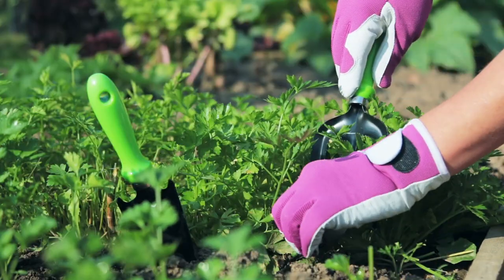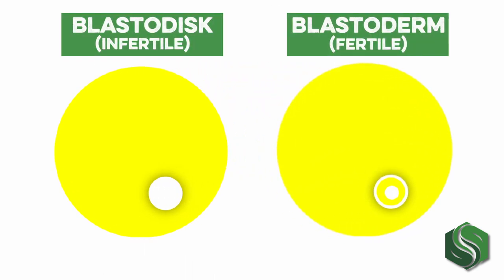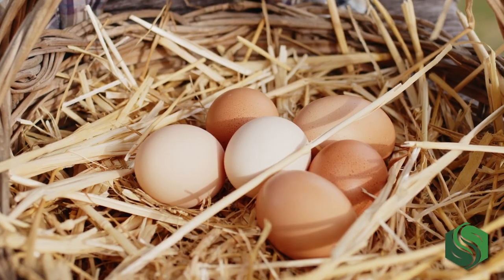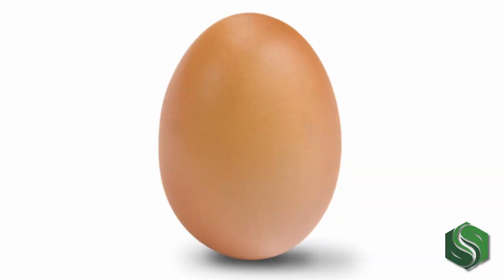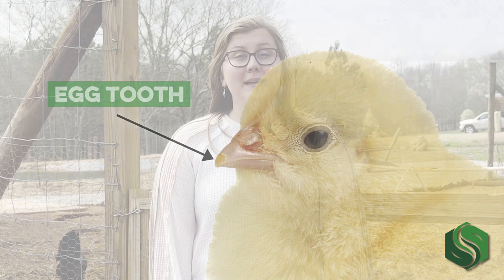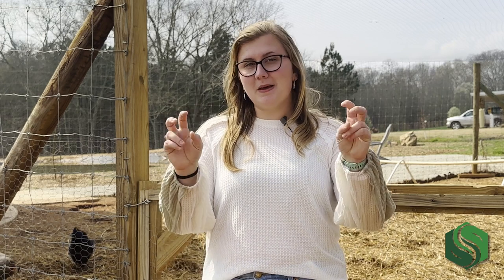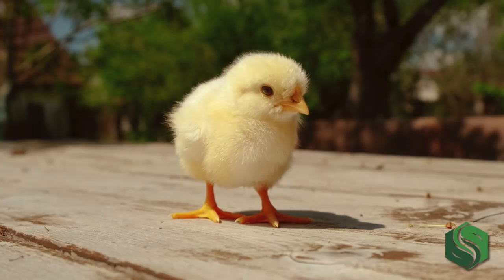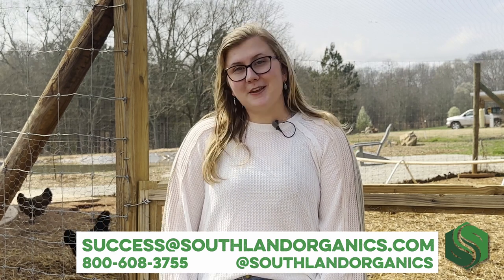Egg Incubation and Hatching Chicks: Give Your New Feathered Friends the Best Start Possible!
Spring has sprung! From spring cleaning to seeding your garden, this can be a busy time of the year. What we are most excited for is hatching our first group of chicks! Let’s go over what you need to know before you hatch chicken eggs at home in an egg incubator.

In one of our recent blogs, we talked about how to tell if you have fertile chicken eggs. It’s as simple as cracking open an egg and evaluating the yolk for an external portion referred to as a blastoderm.
In an infertile egg, this will appear as a solid white dot. If the eggs are fertile, the dot will be transparent in the center—kind of like a Cheerio. This fertile "dot" is considered the blastoderm and contains the first cell of the newly developing chick.
Check out our blog on parts of a chicken egg for more details on that. Here, we want to talk about hatching eggs with an incubator at home in 21 days! You read that right—after a short, 21-day incubation period, your eggs will turn into adorable baby chicks!

There are just a couple things you need before hatching eggs at home.

Choose an Incubator
The first step is choosing an incubator. There are many incubator varieties to choose from in stores and online. You could use a still air incubator, forced air incubator or even a homemade incubator. However we recommend getting an incubator with a built-in temperature and humidity gauge, the ability to turn the eggs automatically (so you aren’t spending too much time turning eggs manually) and a viewing window so we can watch the chicks hatch when the time comes.

These instructions are for those who want to use an egg incubator. If you have a broody hen, she can also hatch chicken eggs for you. But that's a completely different topic!

Choose your Eggs
Next is choosing the right eggs to incubate! Lots of factors can affect the hatchability of home eggs. You want eggs that are average size and nicely shaped—try to stay away from anything that is elongated or super round. This will make sure that the growing embryo has enough room to do its thing!

Floor or ground eggs typically have lower hatching rates than those laid in a nest box. So, if you're able, try to hatch eggs you find in your nests. You don’t have to incubate eggs immediately. Once hatched, you have about a week to choose the eggs you want to incubate. After seven days of storage, eggs are not fresh enough to incubate successfully.

About 24 hours before you are ready to place your eggs, let your incubator start heating up. This will give it the time to reach an optimal, constant temperature and relative humidity to keep the eggs warm when you set the fertile eggs. These parameters change a bit based on the type of incubator you will be using, so be sure to read the instructions on your incubator.

Day 21 is when the hatching process typically begins. It may take up to a day for the chicks to completely hatch, and that’s okay!
When they first break out, they will be wet and honestly look a little gross. Leave them in the incubator for 24 to 36 hours to dry completely, and they’ll start looking like the fluffy new friends you were expecting!
If you collected eggs over a couple of days, there may be some chicks that eggs hatch a little later—this is completely normal.

So, there you have it! In three short weeks, you can turn fertilized eggs into cute baby chicks with proper incubation practices.

Baby Chick Nutrition
Did you know that our chicken supplements are beneficial for chickens of any age, including day old chicks? You can start your chicks on the road to the healthiest, happiest life possible on day one with natural chicken supplements.

At Southland Organics, we offer a probiotic for chickens, apple cider vinegar with the mother and vitamins for chickens. These products provide constant gut health and immune support for chicks throughout their lives!

Everything you need to know about hatching your chicks at home!  We are so excited to hatch our first group of chicks this spring and even more excited to bring you along on this adventure!

You can find more information on raising backyard chickens and some natural products to help you along the way at SouthlandOranics.com. If you have any questions about hatching chicks or our products, comment on this video, shoot us an email at or call us at .